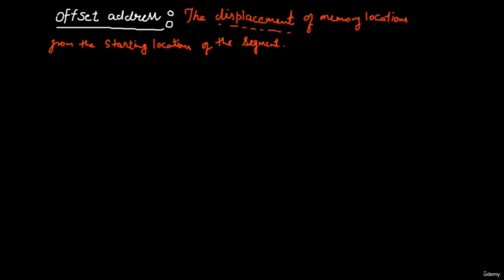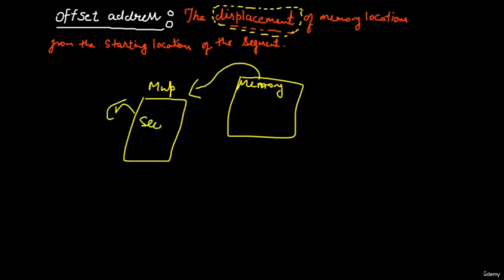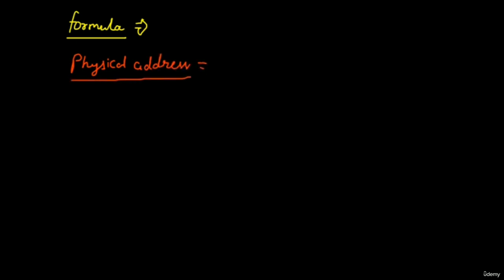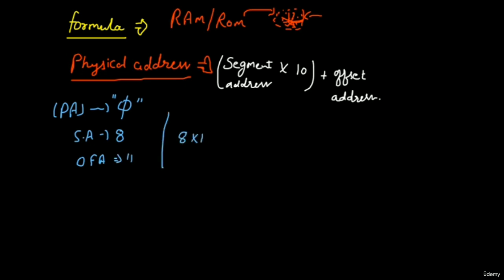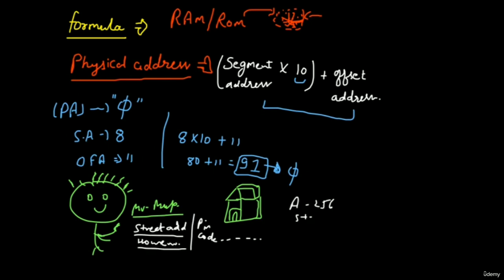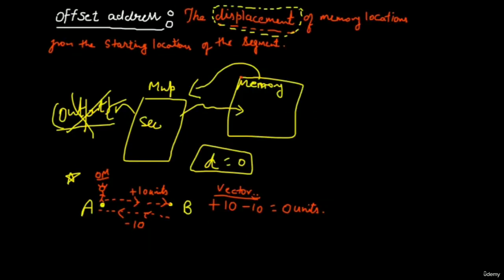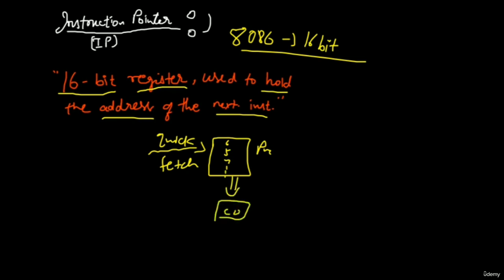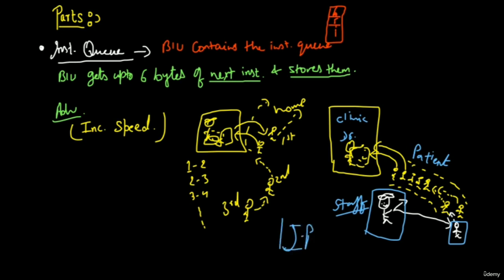123 Instruction Pointer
An **Instruction Pointer (IP)**, sometimes called a **Program Counter (PC)**, is a special-purpose register in a computer's CPU that keeps track of the address of the next instruction to be executed in a program. After the CPU executes an instruction, the Instruction Pointer automatically updates to point to the next instruction in memory, ensuring the program flows sequentially unless a jump or branch instruction alters its value. This is a fundamental concept in the execution of programs, allowing the processor to execute instructions in the correct order.

In essence, the Instruction Pointer acts like a guide that tells the CPU where to look next in memory for instructions.